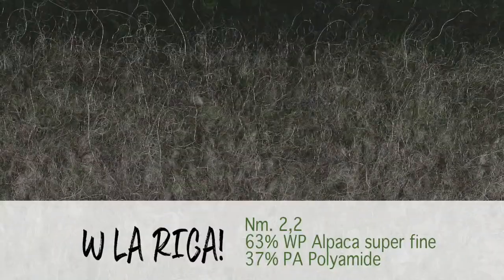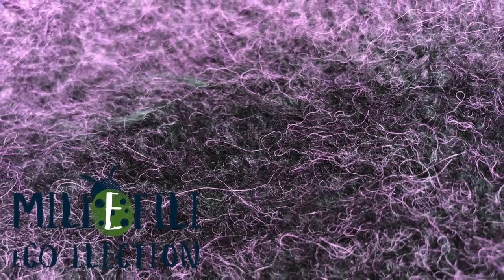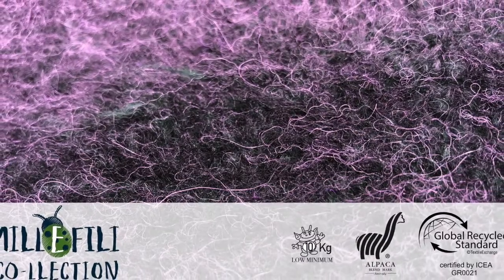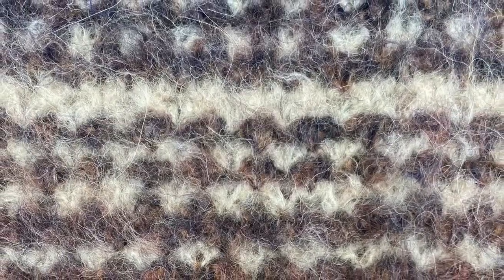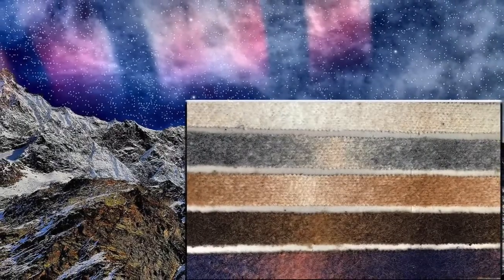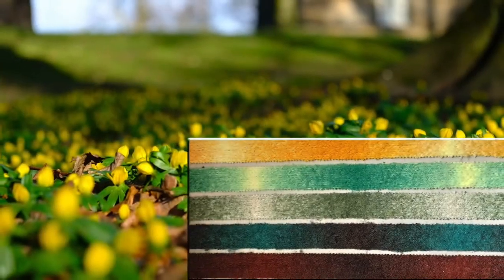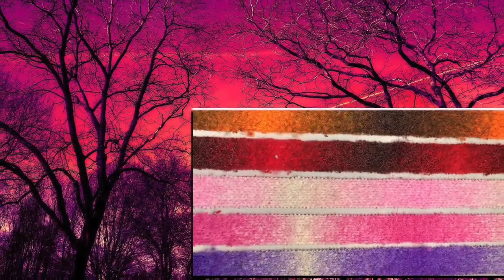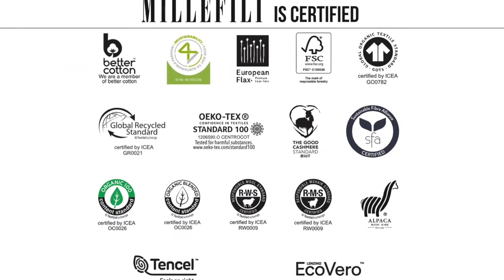W LA RIGA! en - Fall Winter 2023 - 2024